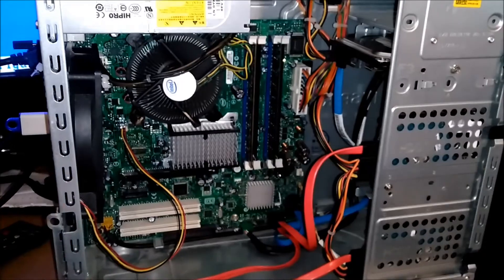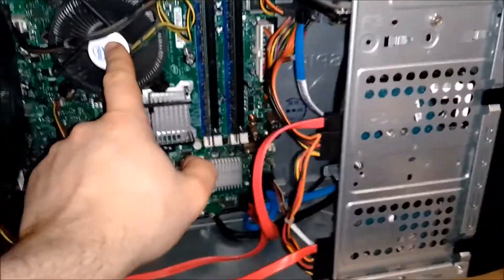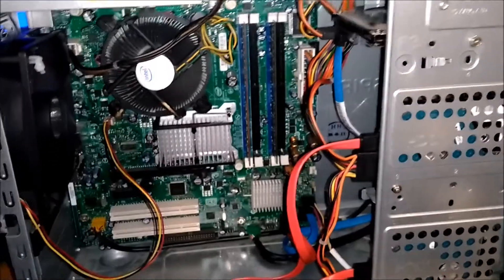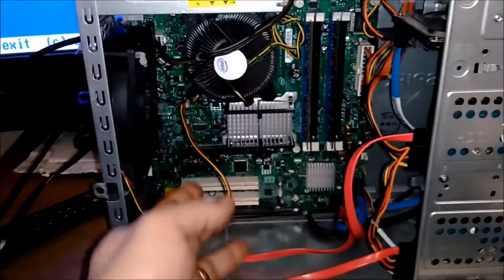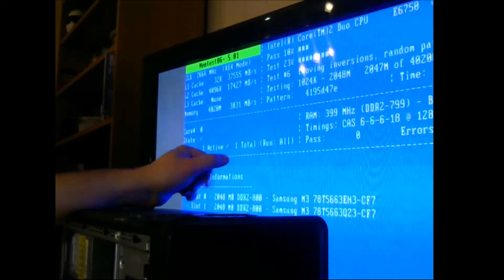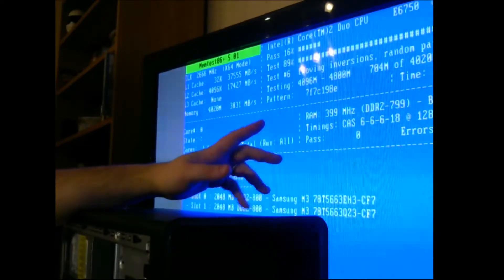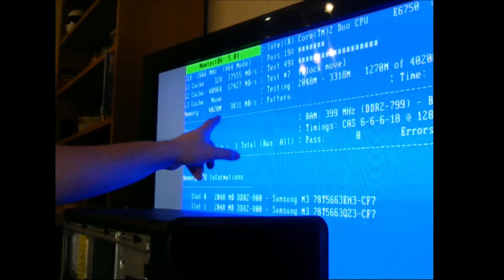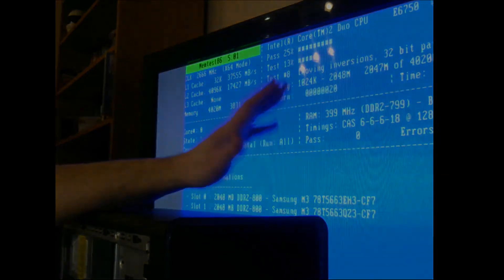Home Back Up Server Tour (Core 2 Duo, Ultra Cheap)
Here's a little tour of my secondary home server, this is a recased Core 2 Duo E6750 with 4GB of very cheap RAM from China, running a ZFS mirror across two recycled 2.5" Laptop drives and a larger 3.5" boot SATA drive.

This is the perfect little box to learn about servers, Linux, home networking, zfs adventures, even just doing a basic mirror of your home documents and photos.  Learn about squid, OpenNAS and a whole bunch of other stuff, for a collectively around £50.

I can't stress how achievable this is, and how much that practical experience is then worth in the work place.

Please do check out my Blog, about technology, programming, gaming, life and everything in between

Cheap Memory Ebay Seller

The actual Memory I bought (Now a little more expensive than when I purchased it, but still very cheap).